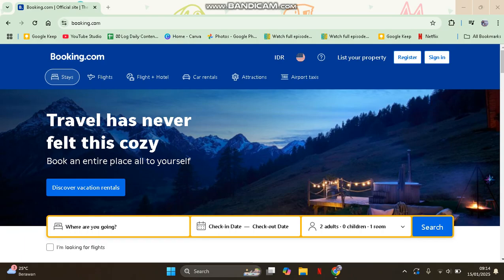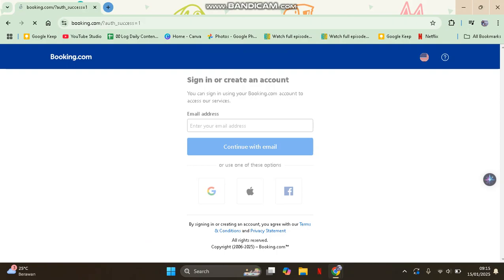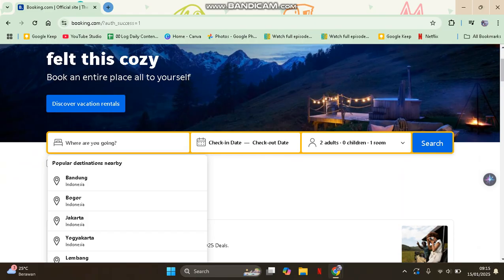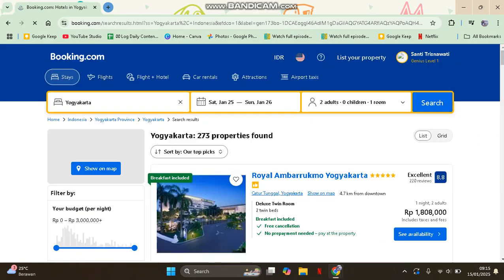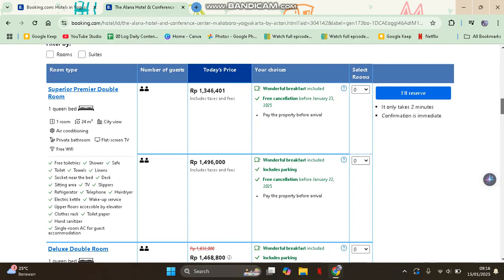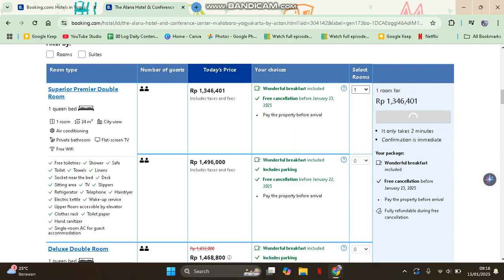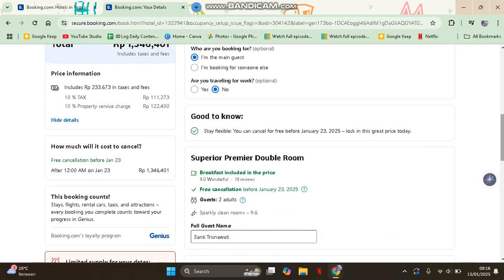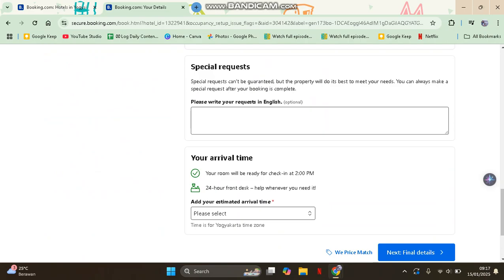⚡️ COMPLETE: Booking.com hotel reservation || how to book hotel online | FIX Problem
Looking to book your next hotel stay online? In this comprehensive guide, I’ll show you how to easily book a hotel on Booking.com step by step